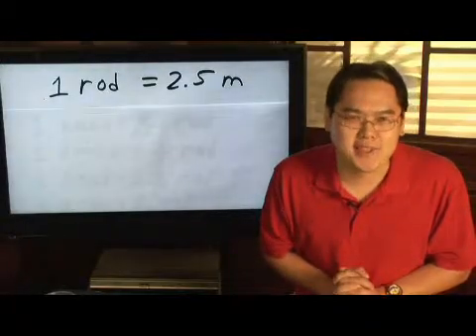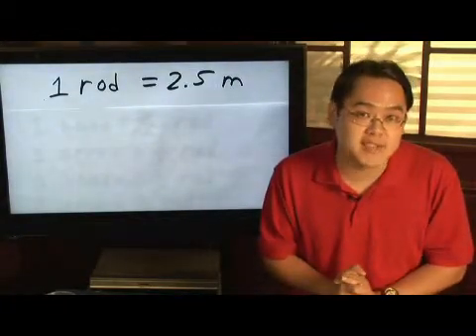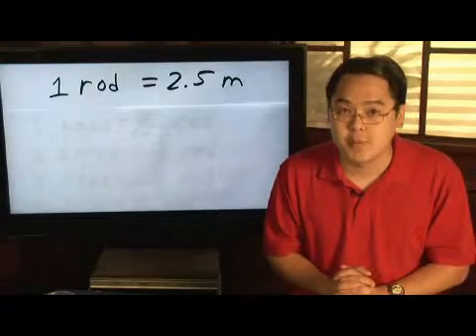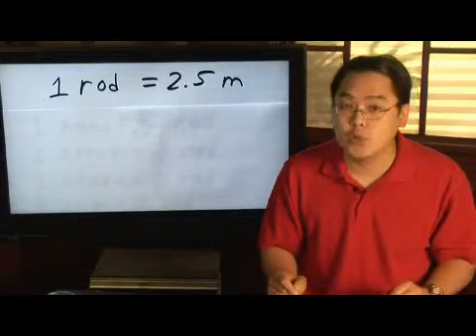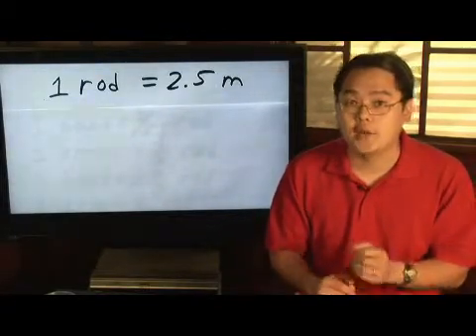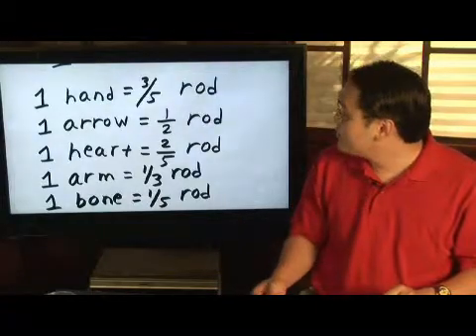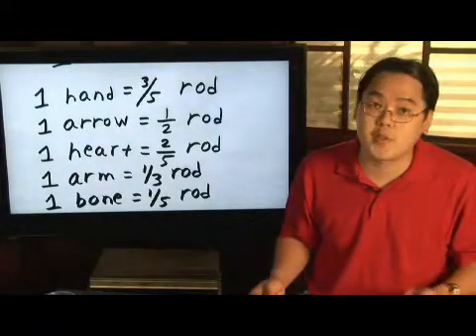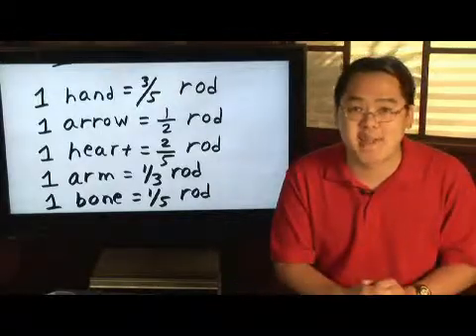Aztec Math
Aztec Math. Part of the series: Math Problems & History. Aztec math used a rod symbol, equal to 2.5 meters, to indicate standard units of measurements and often related measurements to the human body. Learn the Aztec measurements for different body parts with information from a math teacher in this free video math lesson.